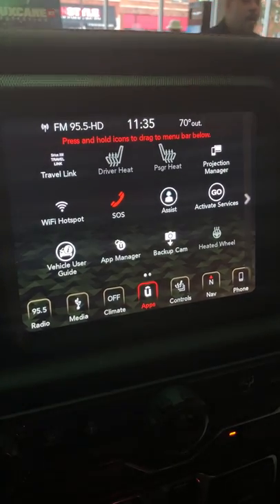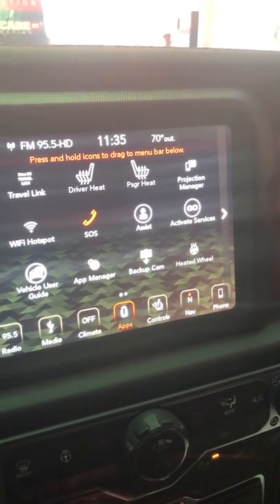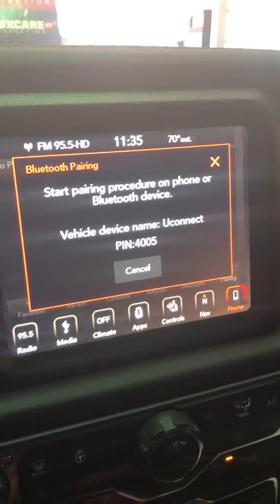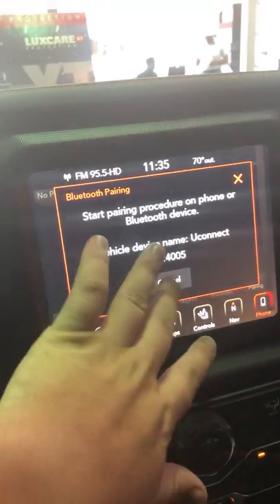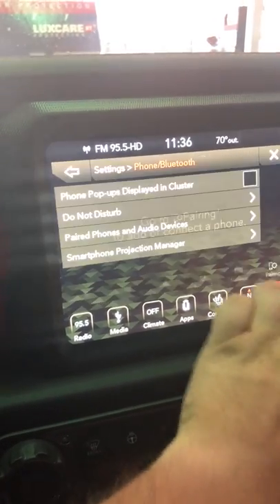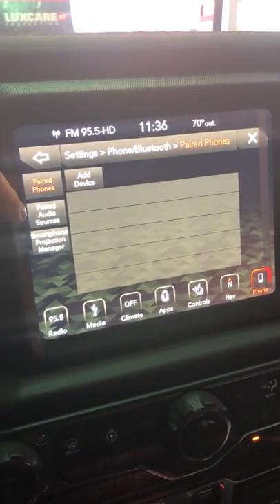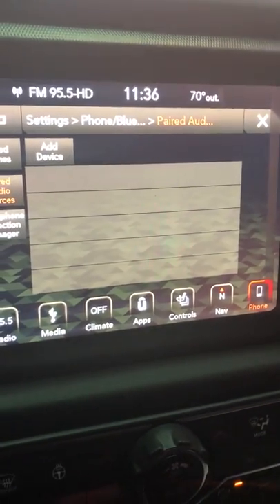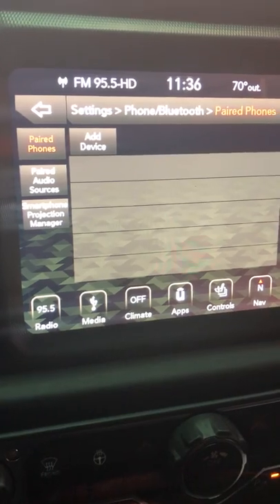Uconnect 4C Sirius XM Bluetooth Phone Pairing